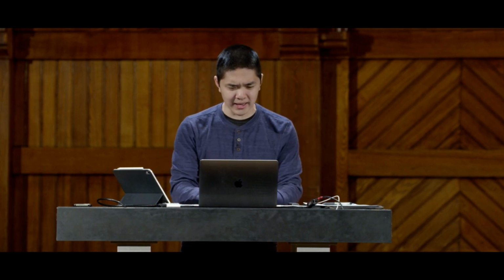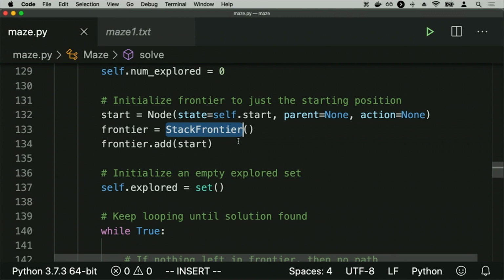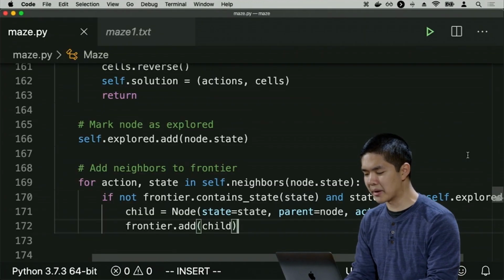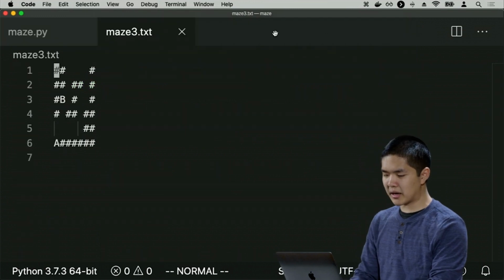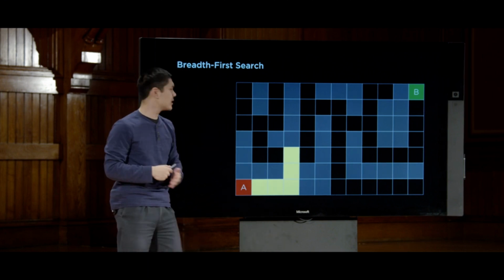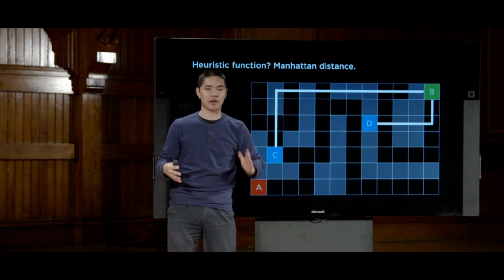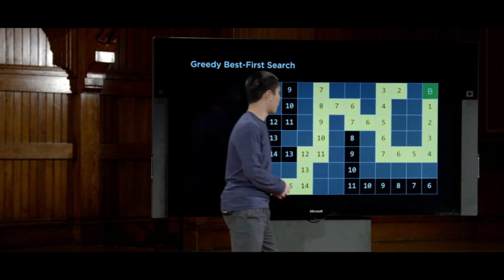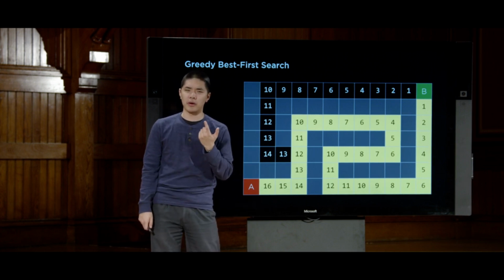Python Coding with AI (the Future with Artificial Intelligence)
🤖 Dive into the world of Artificial Intelligence and unlock the power of coding to shape the future! In this immersive video, we explore the fascinating realm of AI through hands-on coding examples, demystifying complex algorithms, and showcasing real-world applications.

📝 Whether you're a seasoned programmer or just starting your coding journey, this video will equip you with the essential skills to understand and work with AI. You'll learn the fundamentals of AI programming, from creating neural networks and training models to implementing cutting-edge AI technologies.

🌐 Discover the potential of AI to revolutionize industries, from healthcare and finance to gaming and autonomous vehicles. Get ready to embark on a coding adventure that will empower you to create intelligent solutions, drive innovation, and change the way we interact with technology.

💻 Join us as we break down the barriers between you and the world of AI, making coding accessible and exciting for everyone. Whether you're an aspiring data scientist, a developer, or simply curious about AI, this video is your gateway to understanding and harnessing the limitless possibilities of Artificial Intelligence.

🔗 Don't miss out on this opportunity to level up your coding skills and be part of the AI revolution.

Feel free to customize this description to suit your video's specific content and goals.